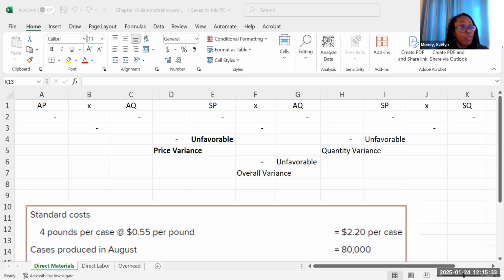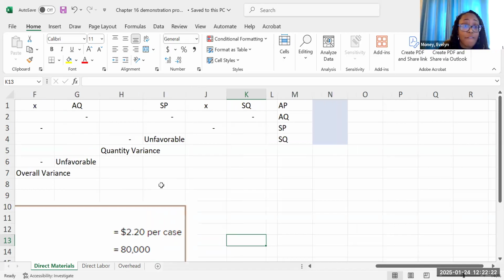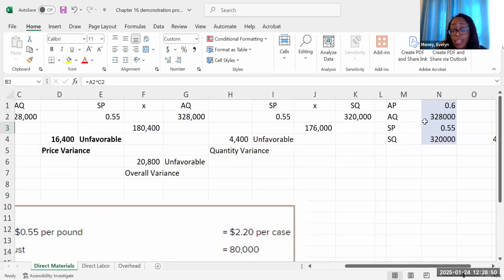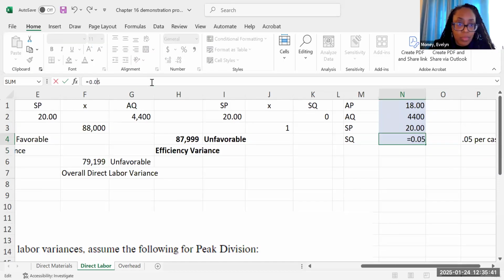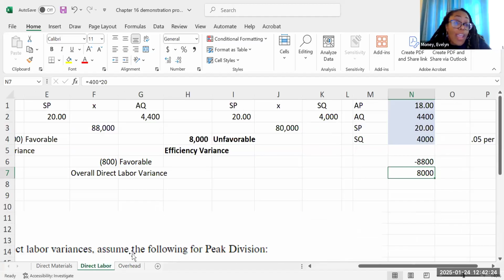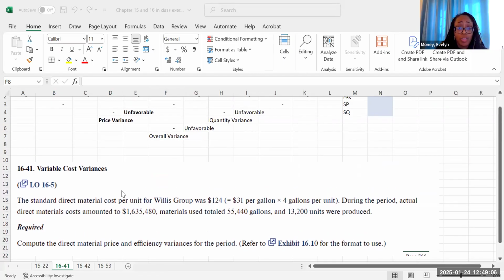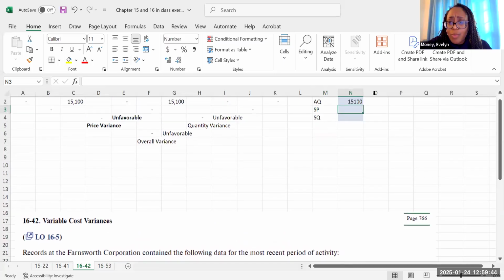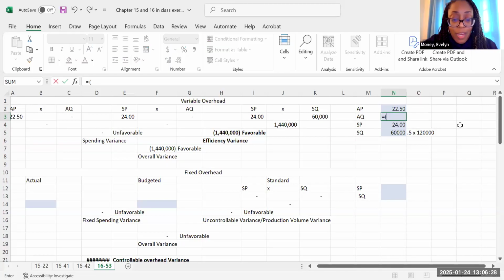Chapter 16 Standard Costing Lecture and Walkthrough